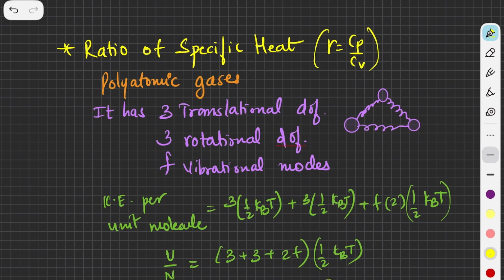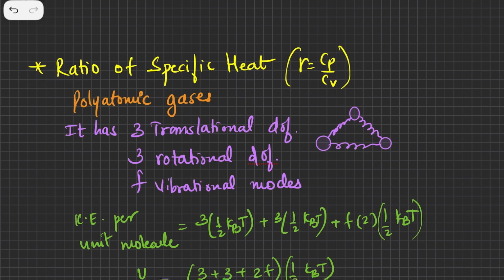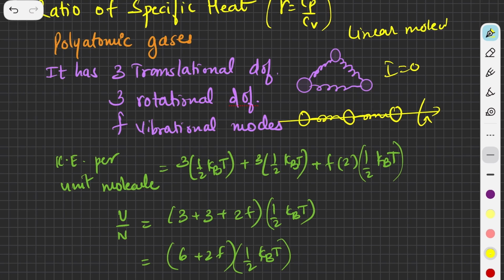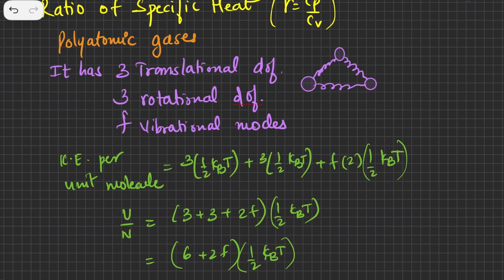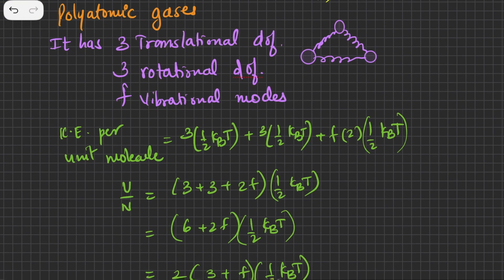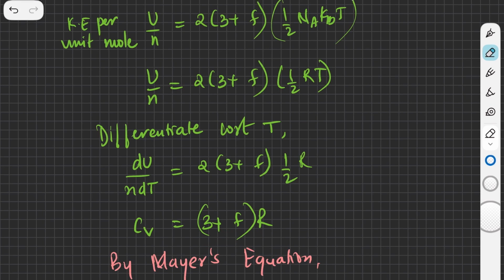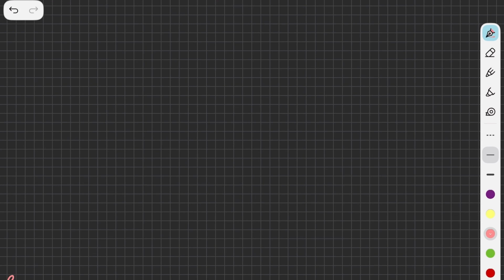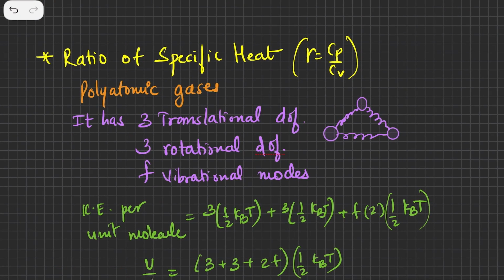Ratio Of Specific Heat For Polyatomic Gas Gamma = Cp/Cv = (4+f)/(3+f)